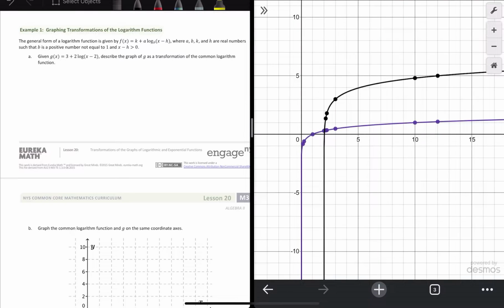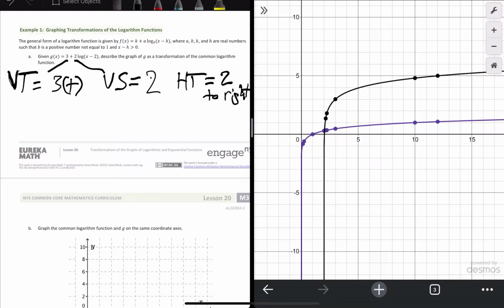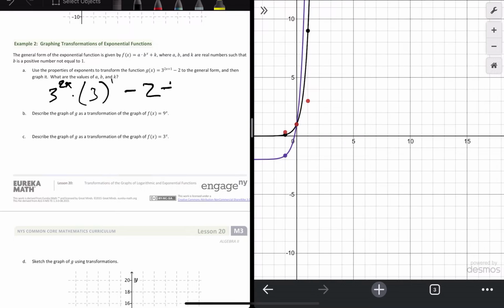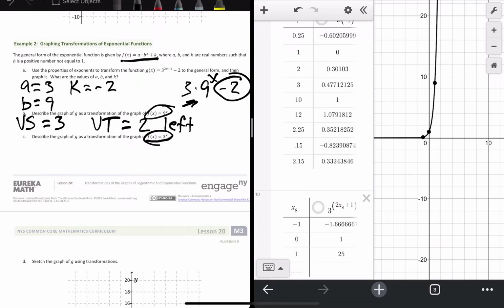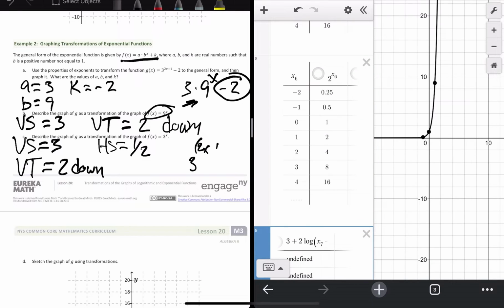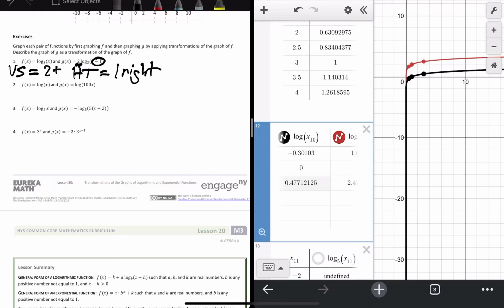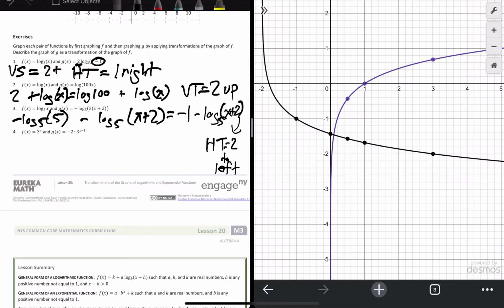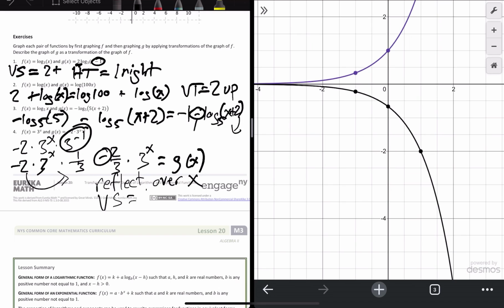A2M3L20CWb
Graph transformations of logarithmic and exponential functions, EngageNY